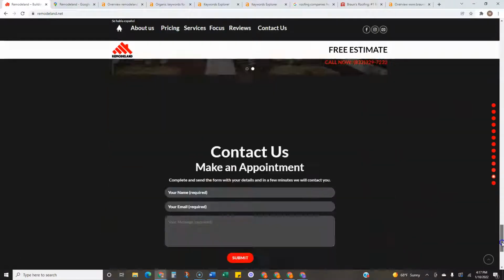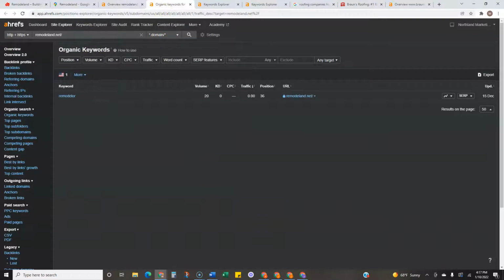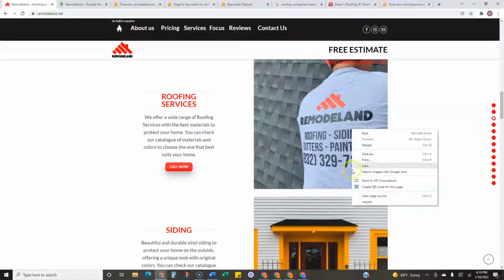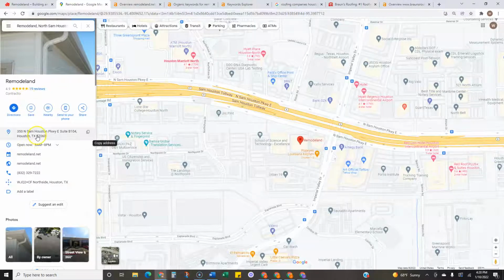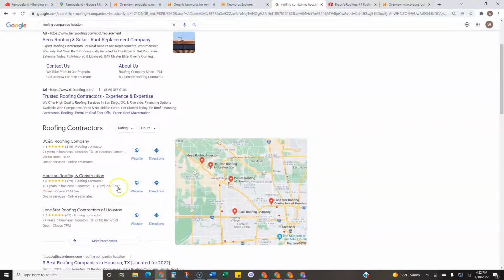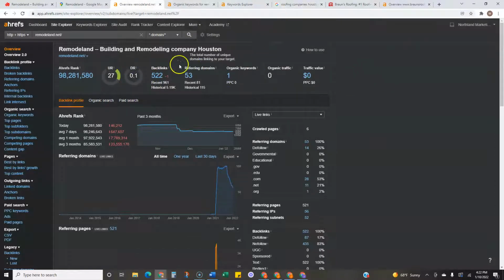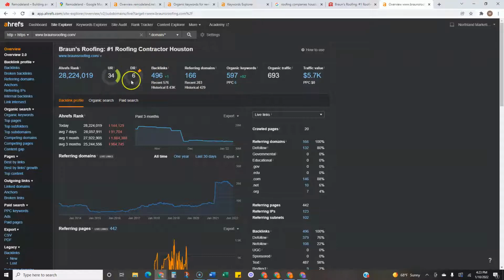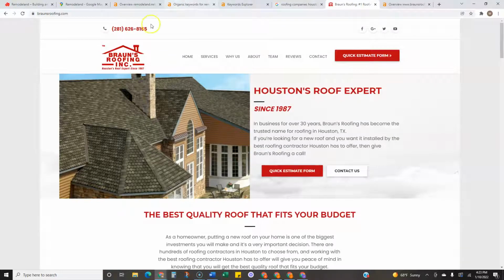Remodeland LLC Houston Tx - Roofing Companies Houston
Jon shows Julio with Remodeland LLC Houston Tx that Roofing Companies Houston and various other keywords are relatively easy to rank for. Increasing authoritative content with targeted keywords, and increasing citations and quality backlinks will help boost their site up google's rankings. Jon is an expert in digital marketing and his team of experienced designers and SEO specialists can help businesses improve their site traffic and increase their bottom line!